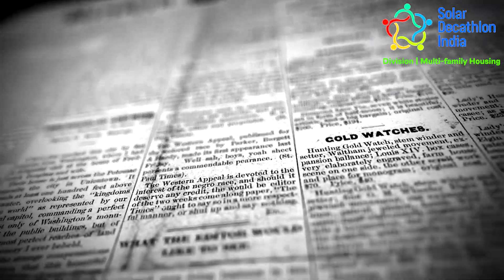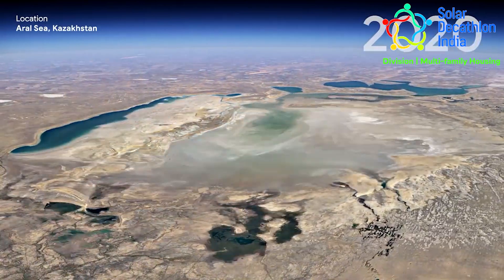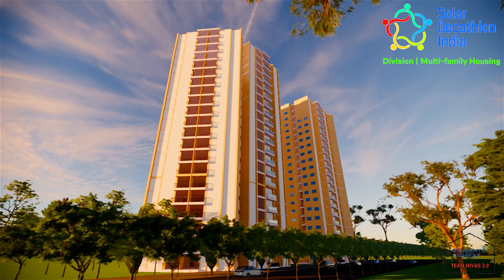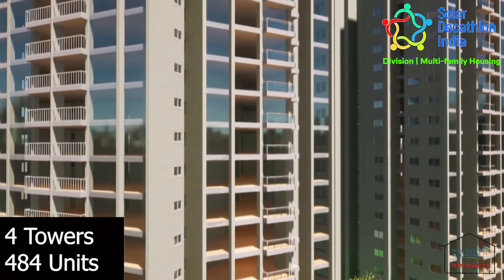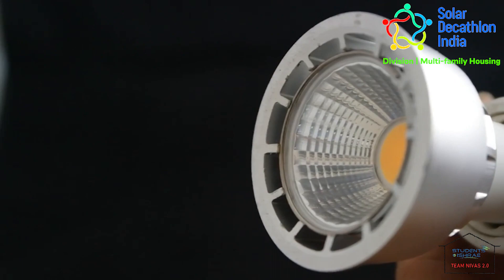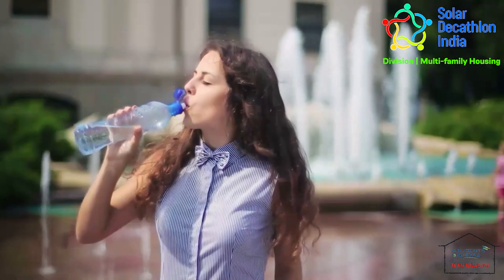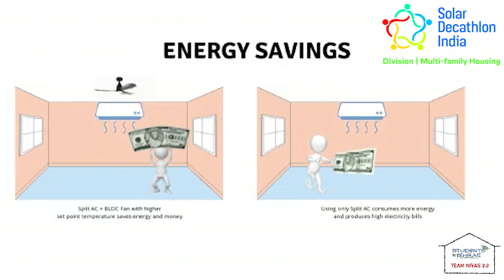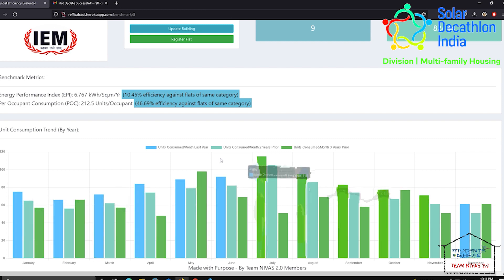MFY | Team Nivas 2.0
Amidst conventional way of living, lack of energy efficient digital interventions, scarcity of fresh water supply, use of low quality regular cooling systems in residential buildings that result in unmanageable electricity bills of customers, Team Nivas 2.0 from various Institutes across India takes the lead in producing net zero energy residential buildings in the Multi-family housing segment. The team gives various real life solutions & innovations to cater to the mental, physical, thermal & social wellbeing of its customers. They eventually succeeds in reducing energy consumption & hence electricity bills of the Buildings with cost effective measures. Human behavioural emendations along with digital interventions are the teams motto to achieve net zero. Ultimately, the teams’ collective effort makes their housing society self performing & affordable, along with its contribution towards Net zero energy mission.